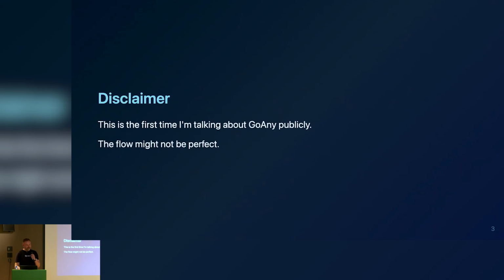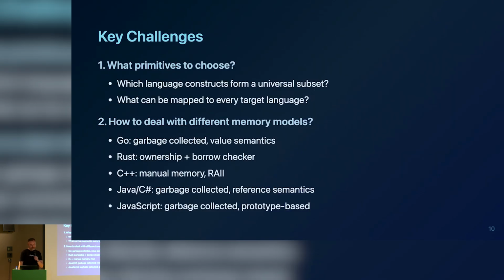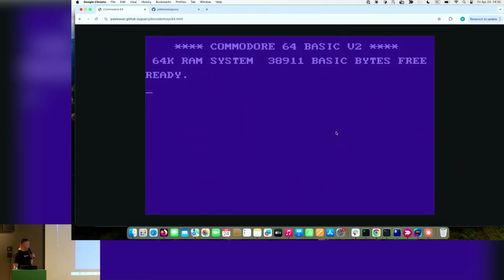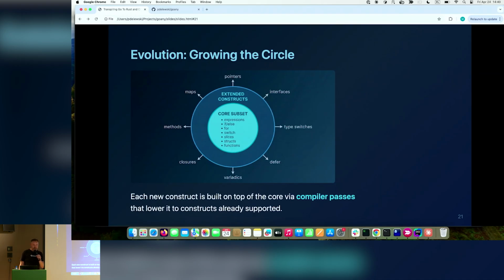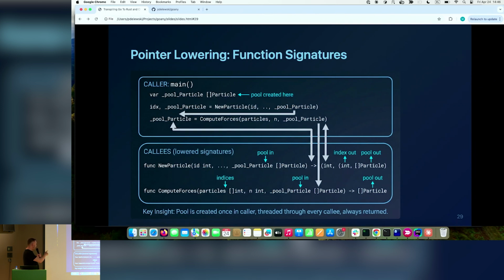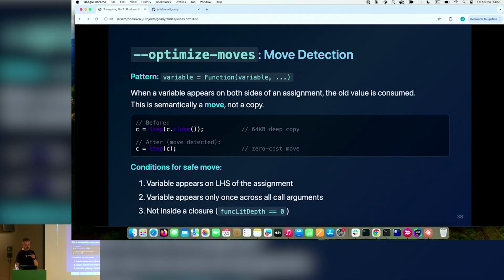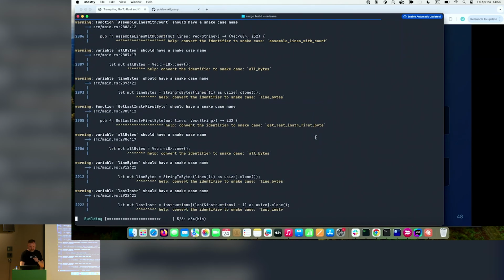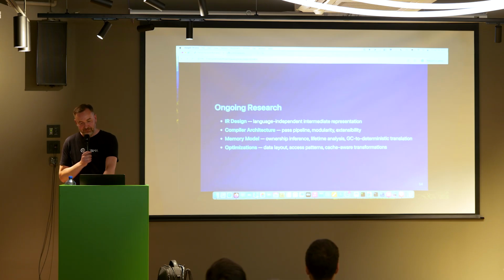Transpiling Go to Rust and Others (Przemyslaw Delewski, Quesma)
Goany is a transpiler that takes a subset of Go and compiles it to C++, C#, Rust, JavaScript, and Java, allowing developers to write portable libraries once
using familiar Go syntax and tooling. In this talk, attendees will learn why Go's simplicity makes it uniquely suited as a transpilation source, how to design a
minimal yet practical language subset for cross-language compatibility, and what trade-offs arise when mapping Go constructs to fundamentally different
languages.

Talk Description

Have you ever implemented the same logic twice because one component was written in Go and another in a different language? This is a common problem in polyglot
systems, and existing solutions — C bindings via FFI, IDL-based code generation, or transpilers like HAXE — each come with significant trade-offs: adoption
barriers, serialization overhead, or the need to learn an entirely new language.

This talk introduces a different approach: using Go itself as the source language for cross-language transpilation. is not a
theoretical exercise — it is a working project that already transpiles Go code to five target languages. During this session, I will show practical examples of
transpiled code, including a C64 emulator and a GUI demo running in the browser, and walk through the design decisions behind building such a tool. But building
a transpiler is only half the challenge — the other half is deciding what to transpile.

I will cover:

- The problem: why reusing logic across language boundaries remains painful, and why existing approaches (FFI, Protobuf/gRPC, HAXE, FusionLang) fall short in
certain scenarios
- Why Go is a great fit: its small, well-defined spec, comprehensive standard library, and strong tooling make it an ideal transpilation source — unlike custom
languages, every goany program is a valid Go program
- Designing the subset — what to include and why: the guiding principle behind goany's subset is to include only constructs that produce nearly one-to-one
correspondence between input and output in every target language. I will walk through the reasoning behind what made the cut (primitives, slices, structs,
multiple returns, methods, loops, conditionals) and what was deliberately left out (goroutines, generics) with examples of how each decision affects
the generated code. The subset is intentionally a work in progress — it started minimal and is gradually expanding as new constructs prove they can be mapped
cleanly across all targets
- How goany works: a walkthrough of the transpiler architecture — parsing Go's AST, mapping the chosen subset to target language constructs, and producing
readable output in C++, C#, Rust, JavaScript, and Java
- Live demos: a C64 emulator and a GUI application running in the browser via JavaScript transpilation, demonstrating that this focused subset is already
sufficient to build non-trivial, real-world applications
- Challenges: dealing with memory model differences, producing idiomatic output, and the ongoing tension between expanding the subset and maintaining clean
transpilation

The key insight of this talk is that designing a transpiler subset is not about supporting as many features as possible — it is about finding the largest common
denominator across target languages, and evolving that denominator over time as you learn what works. Attendees will walk away with a concrete framework for
thinking about cross-language compatibility, practical knowledge of building tools on top of Go's AST packages, and a new perspective on how Go's deliberate
simplicity enables use cases that more complex languages cannot.

Speaker: Przemyslaw Delewski, Quesma
I've spent almost 15 years in the observability space at Dynatrace and Sumo Logic in different roles, including engineer, tech lead, team lead, and architect. Besides that, I had a great adventure working on navigation software at TomTom. I enjoy working as an individual contributor, leading by example.
I'm also an OpenTelemetry maintainer, actively working on compile-time Go instrumentation, and an emeritus PHP maintainer.
Personally, I enjoy studying programming languages. Over time, I have designed and implemented a few DSLs and compilers for them.